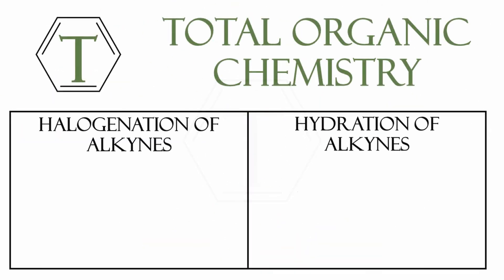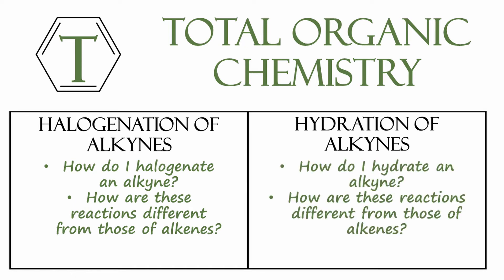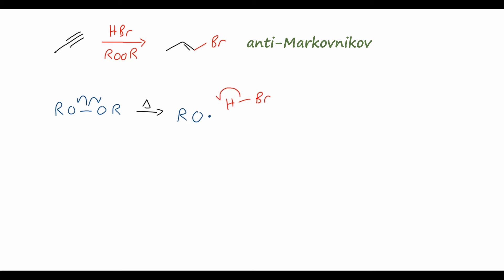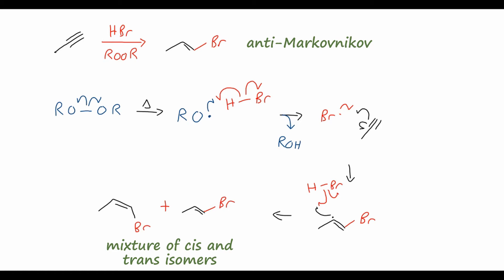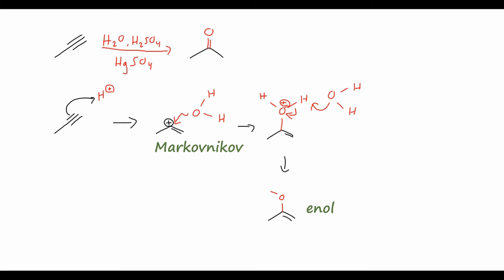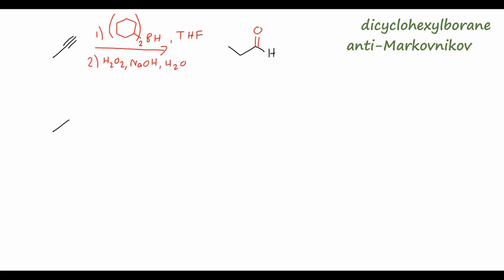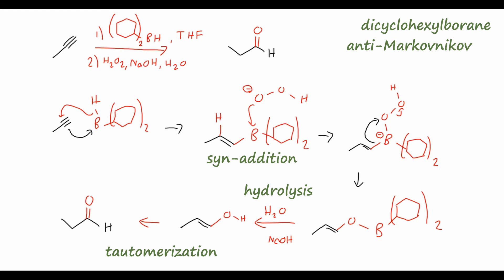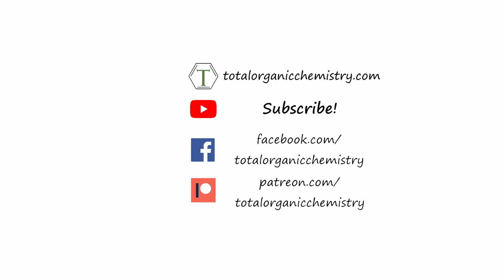Reactions of Alkynes | Organic Chemistry Lessons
In this lesson, we study some of the most important reactions of alkynes and compare and contrast them to those that alkenes undergo. We look at halogenation and hydration reactions and how they can be used to synthesize haloalkanes and carbonyl compounds from carbon-carbon triple bonds. These include hydrohalogenation, radical bromination, oxymercuration, and hydroboration-oxidation reactions of alkynes. Regioselectivity with Markovnikov's rule and stereospecificity are also discussed.